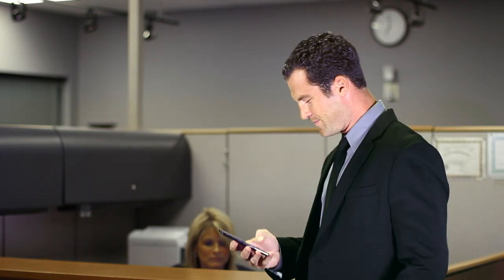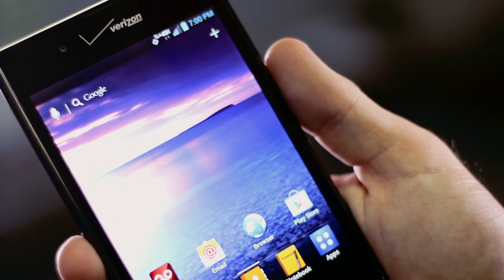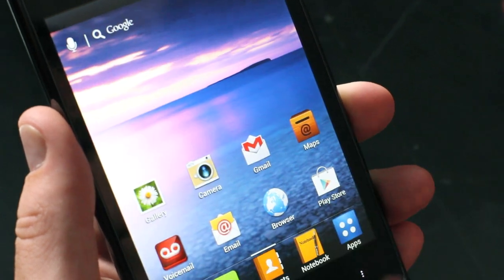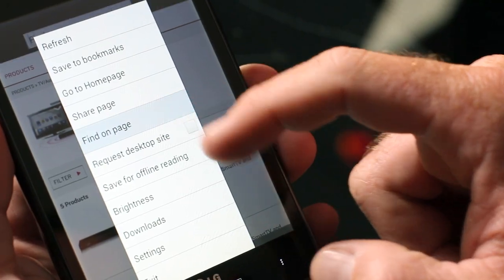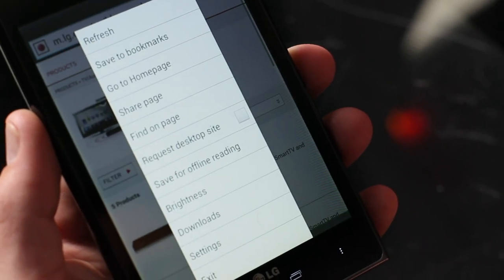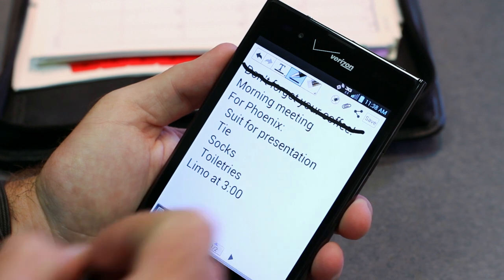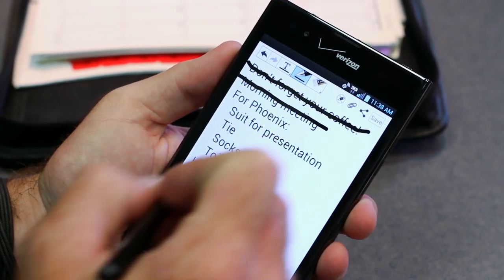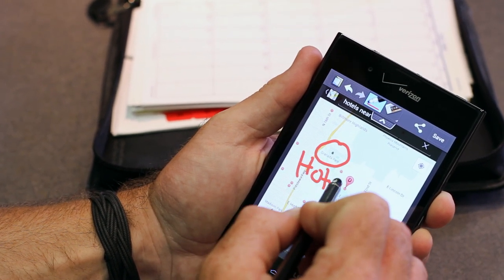LG Intuition 4G - Android 4.0 Ice Cream Sandwich